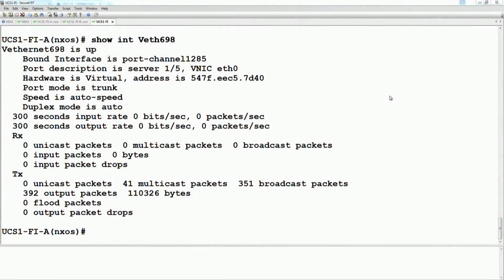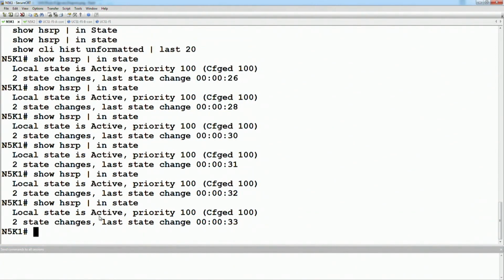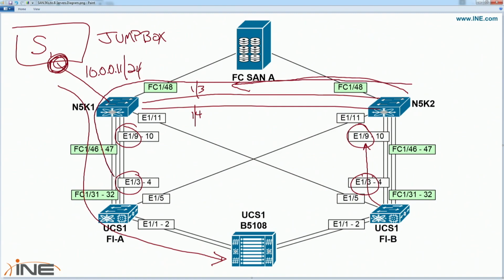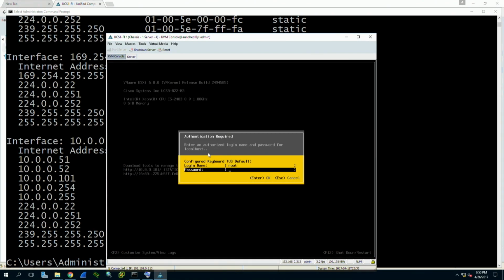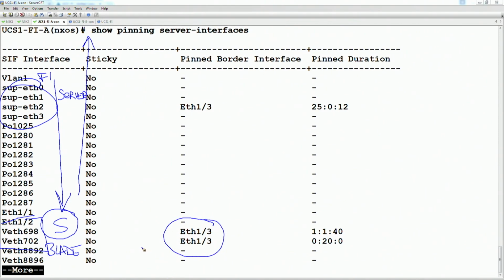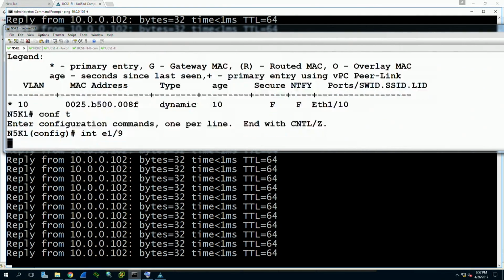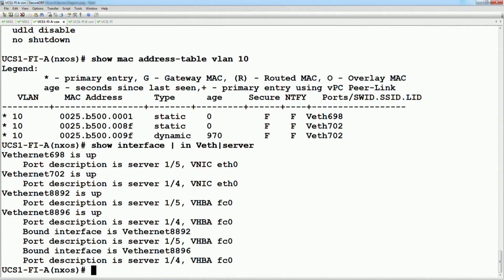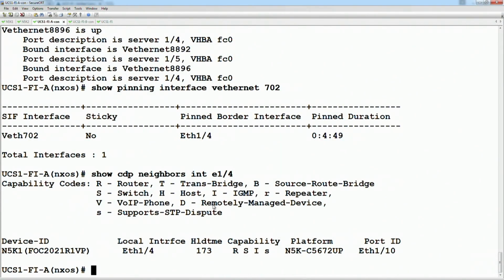13 LAN Connectivity Example Part 2